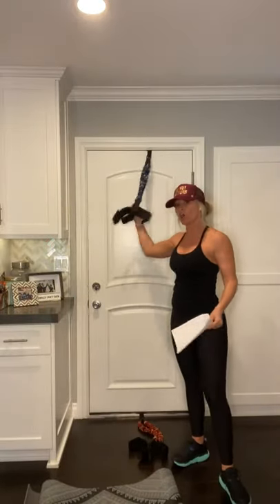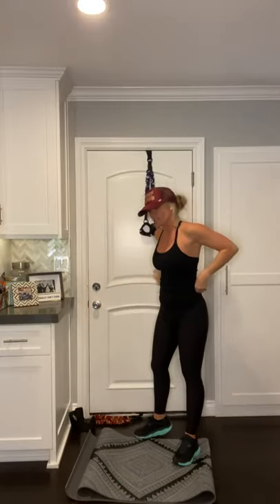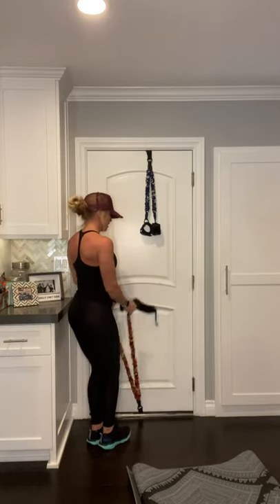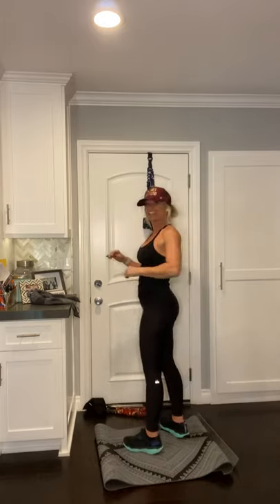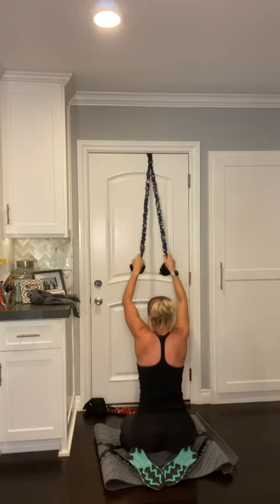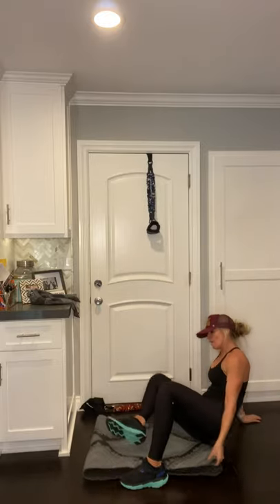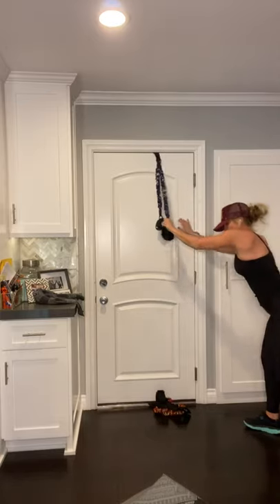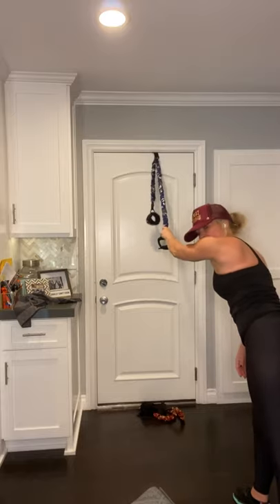INNSTAR BAND WORKOUT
Innstar Band Workout 30 Minutes